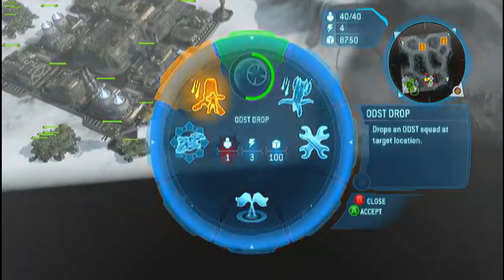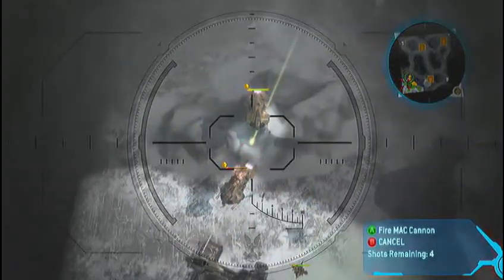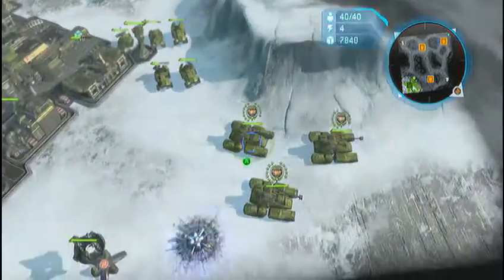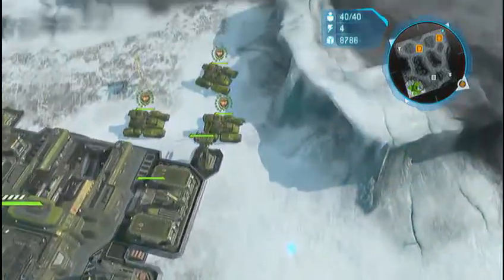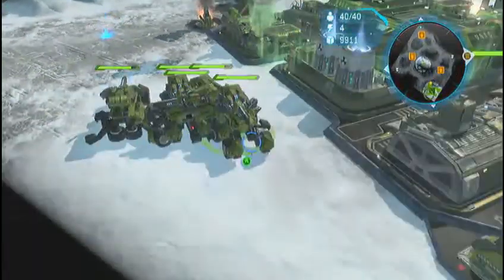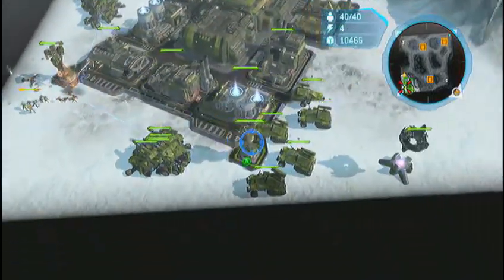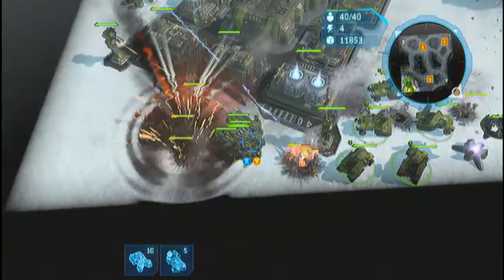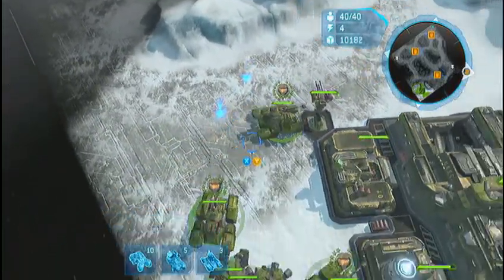Halo wars 1v1 Super Turtle (Chasms)